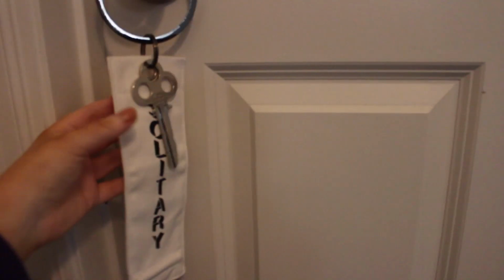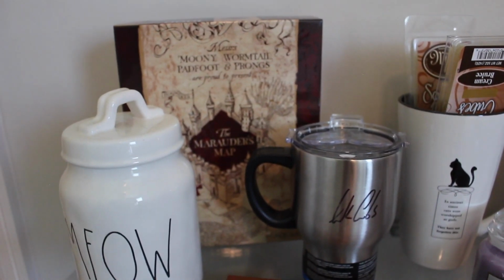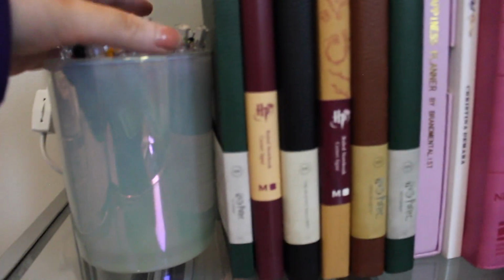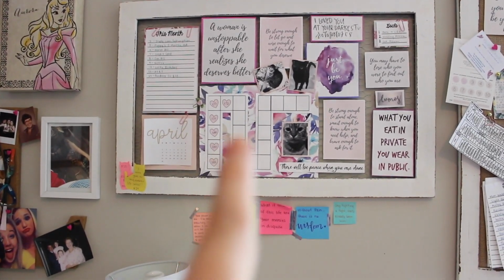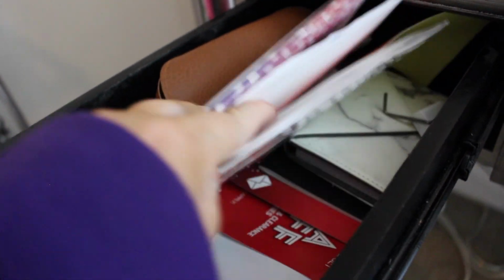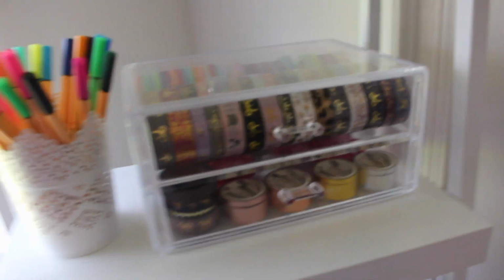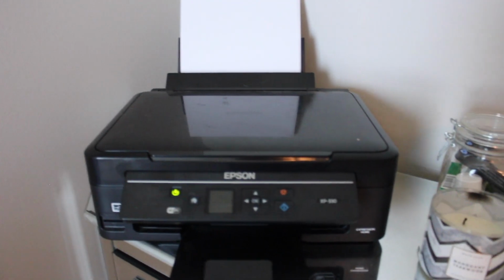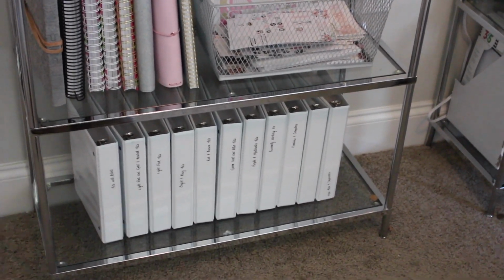My Office Tour | 2018 ⋆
HERES A LITTLE VID OF MY LITTLE OFFICE - IS IT WEIRD THAT THIS IS MY FAV ROOM IN THE HOUSE?
Hii! Im Lauren! I LOVE watching these videos, just to see how chunky people's planners get! Cant wait to do the second half when my planner is all filled up! Hope you enjoy - this vid was a LABOR OF LOVE!

Honorable Mentions:
⋆I love pens & I love the mirrored look - I feel like it makes a space look so much bigger!

Find me other places:
⋆twitter & snap: laaawilson

⋆Get the Planner I Use!
⋆UBER - $5 off your first ride! : laurenw9249ue
⋆UBER eats - $5 off! : eats-lauren9249ue
⋆PocketPoints - you’re already in class, might as well be earning some free cash! 10 free points!